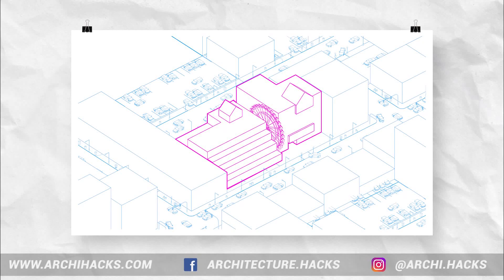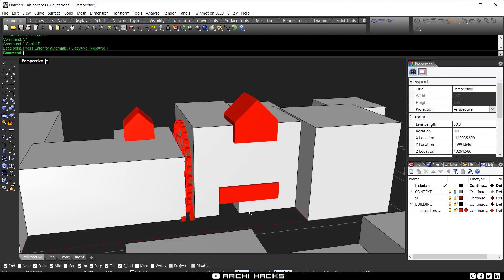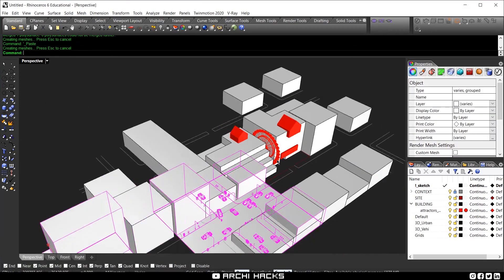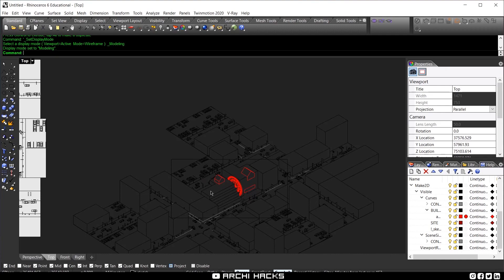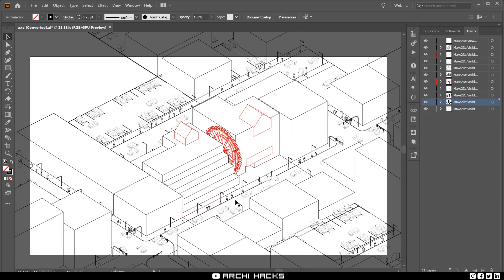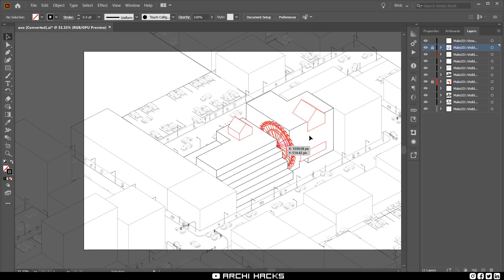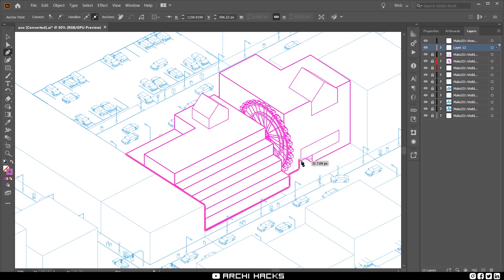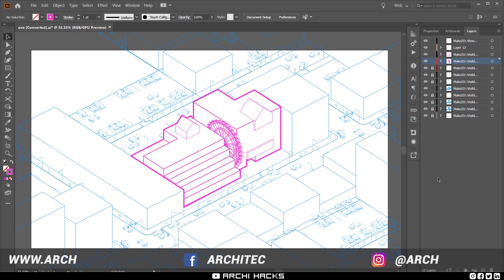Colorful Axo Diagram with Rhino + Illustrator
Spice up your next presentation using a stylized axonometric diagram! This tutorial will walk you through modeling the project in Rhino all the way to making finishing touches in Illustrator. Let us know if you have any questions or comments!